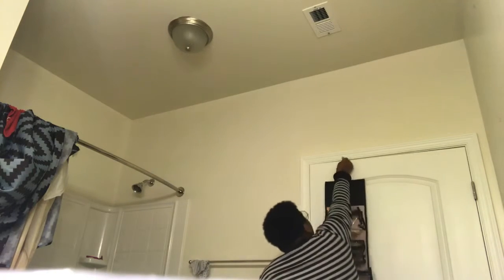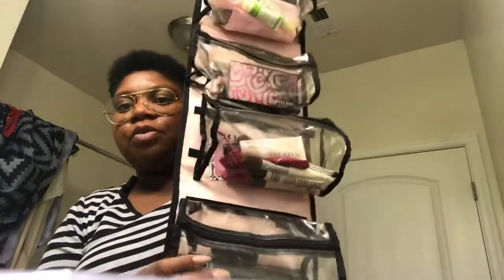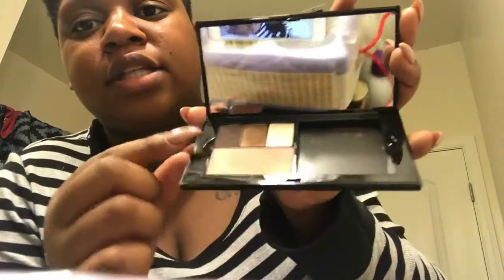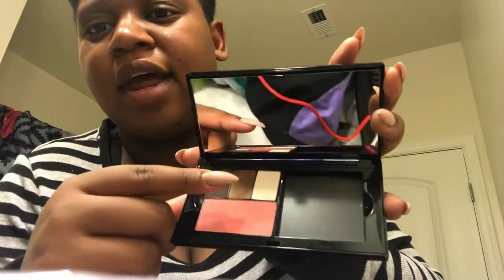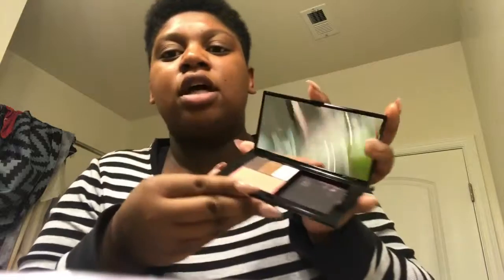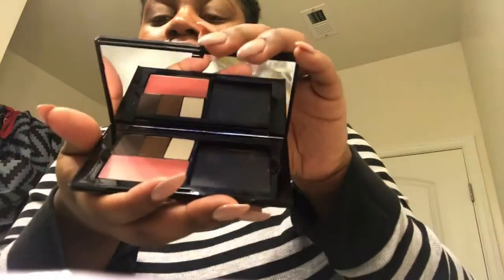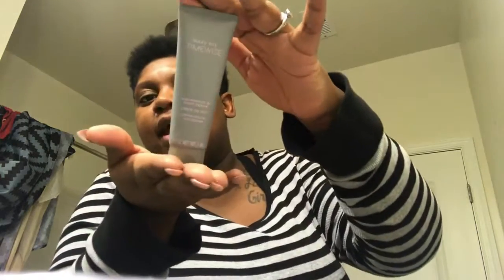Product Demo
Age:23 Started New Business: Jan. 25th